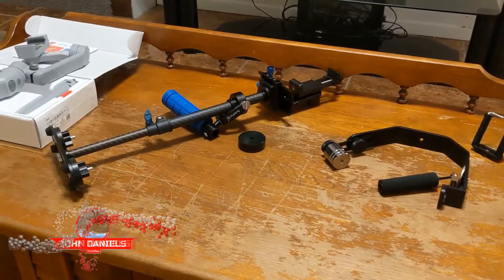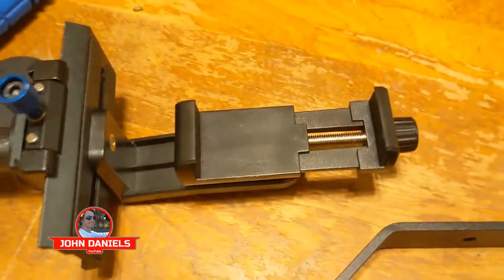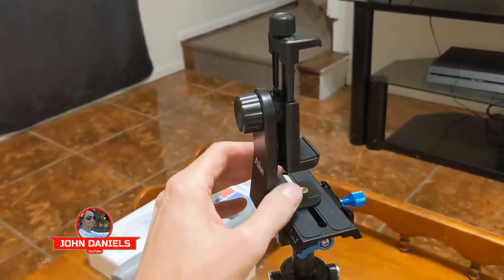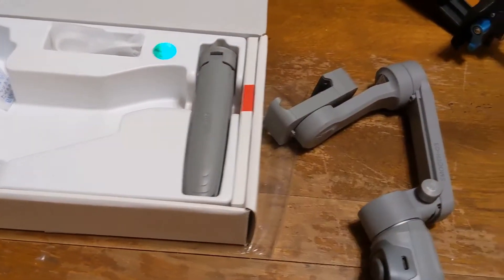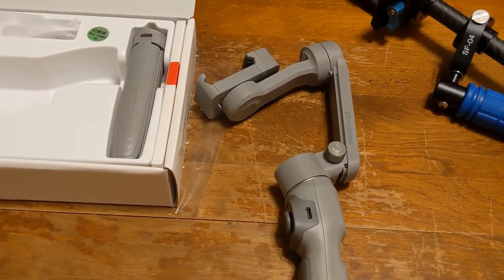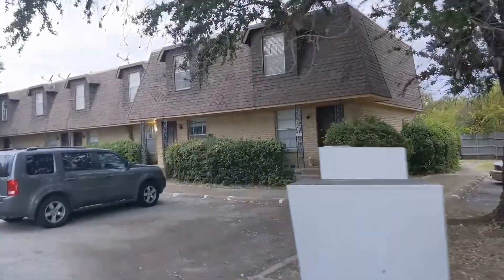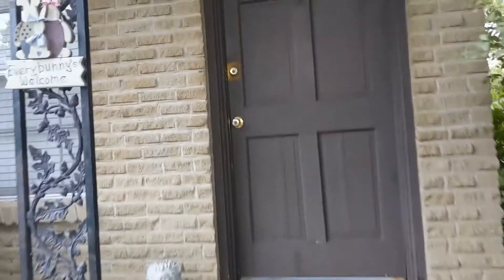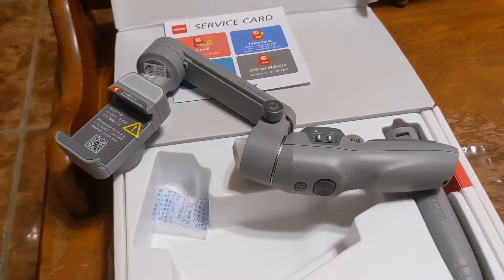Handheld vs. Electric Gimbal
Phone Holder But on Amazon
Carbon Fiber Camera Handheld Stabilizer Buy on Amazon
Movo Handheld Video Stabilizer Buy on Amazon
Zhiyun Smooth Q3 Buy on Amazon